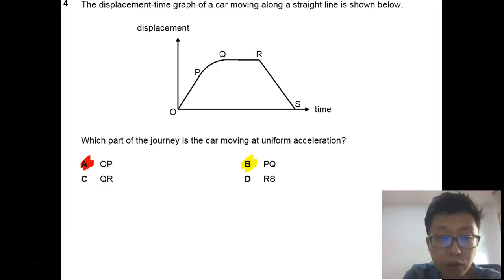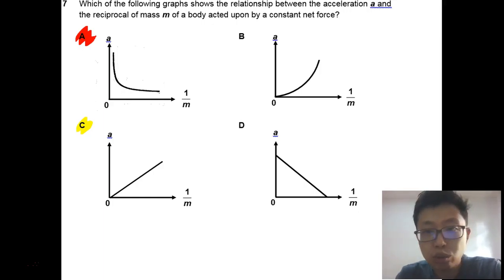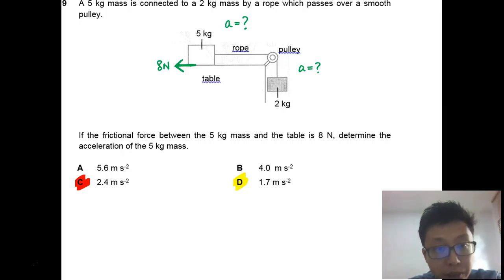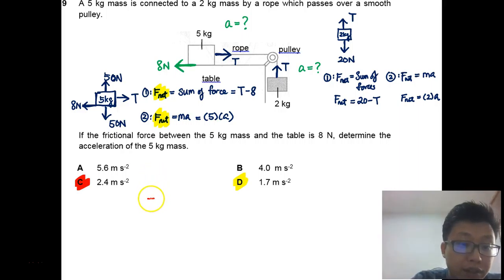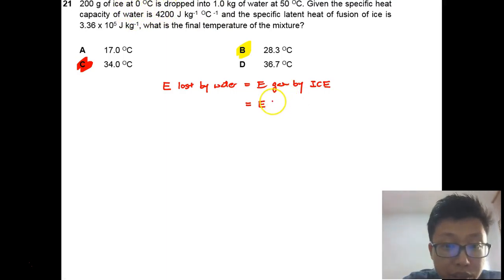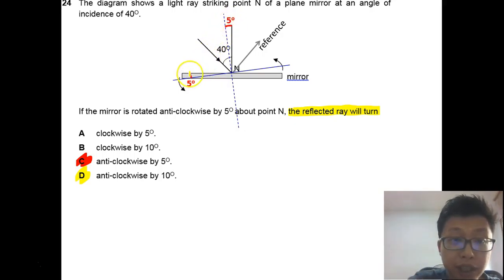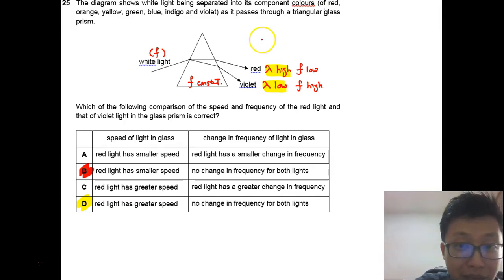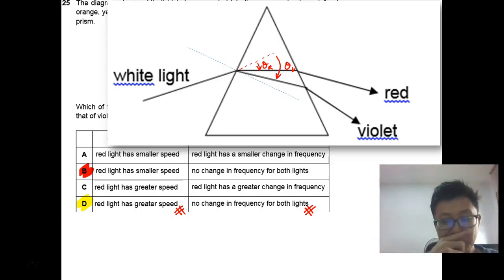QUESTION 4E P Phy Prelim 2 Paper 1 2016 Go through 4 7 9 21 24 25